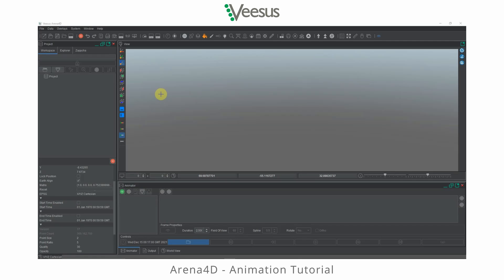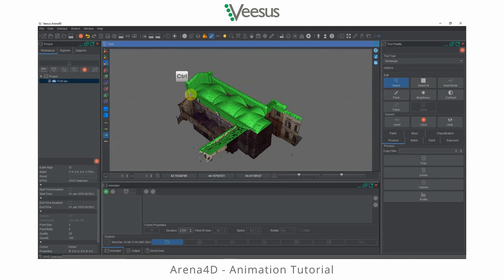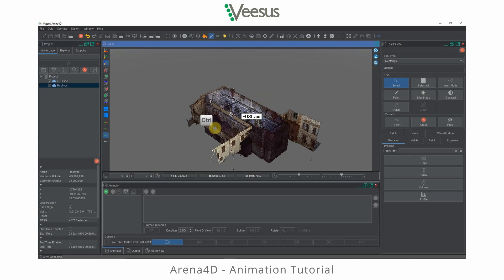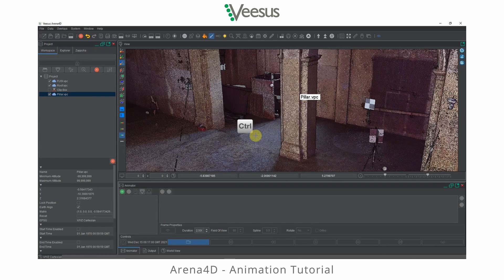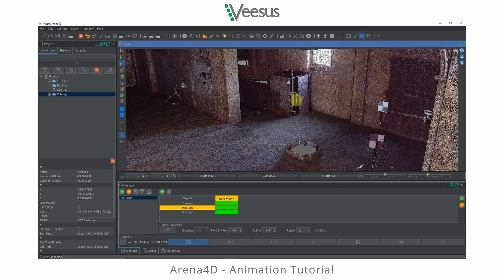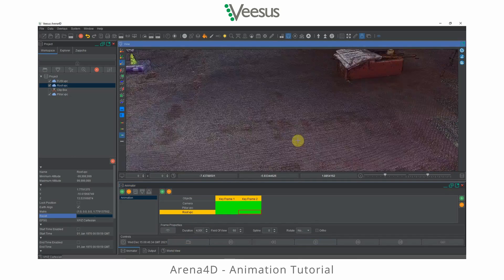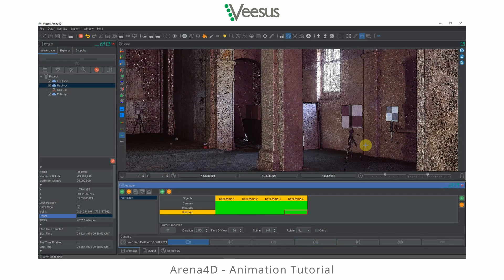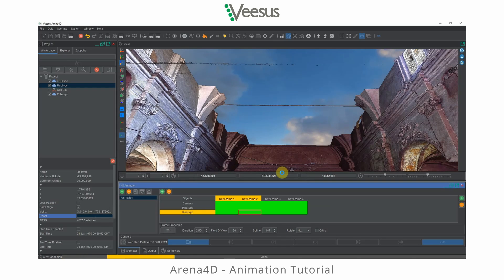Arena4D Animation Tutorial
Tutorial video showing how easy it is to animate point cloud data within Arena4D.